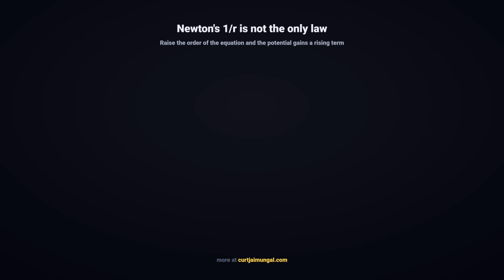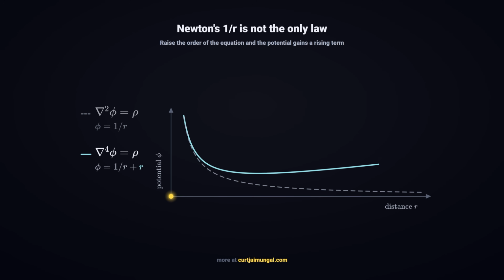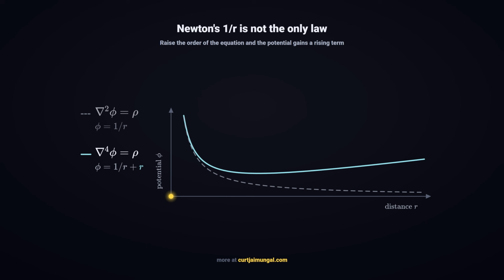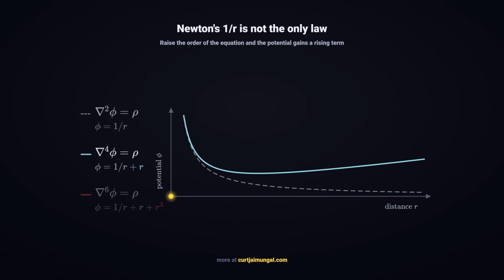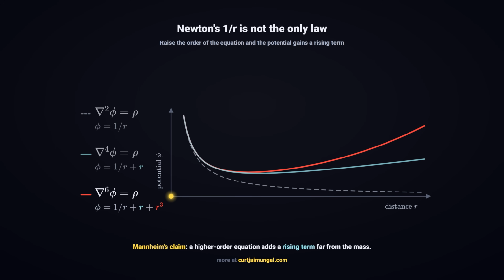Mannheim: The Loophole in Einstein Gravity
Guests do not pay to appear.